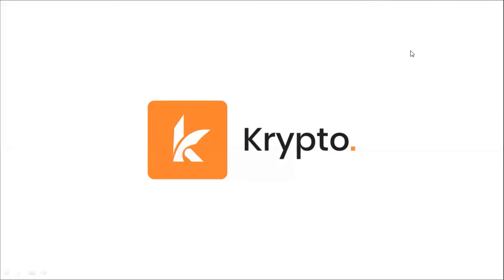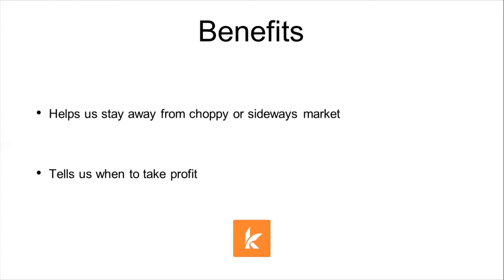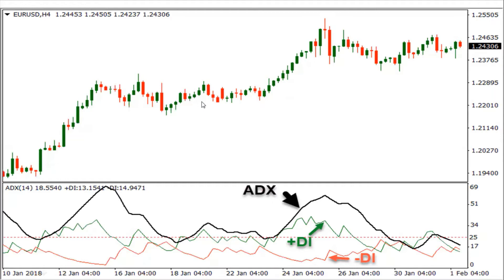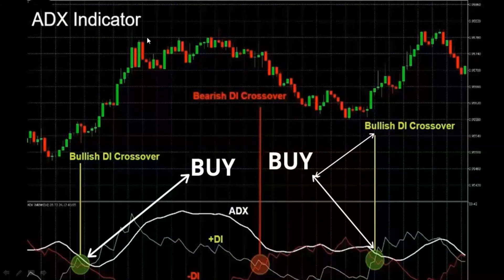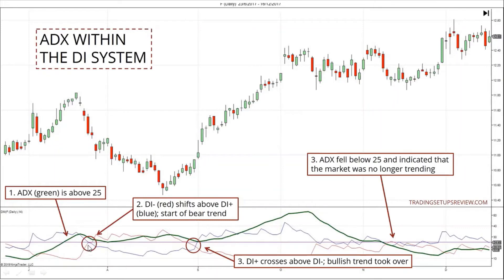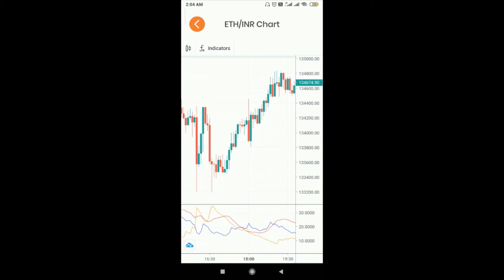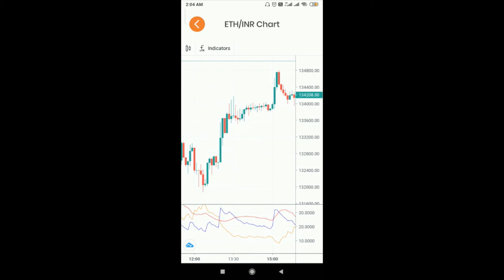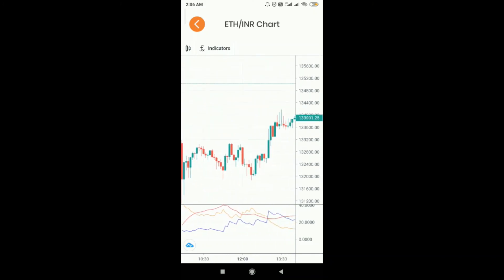Secrets of Trading | Using the ADX Trading Technique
In this video we show you how trade in the ADX Trading Technique.